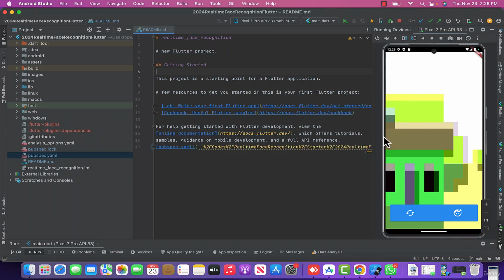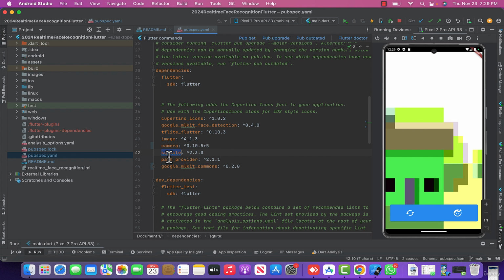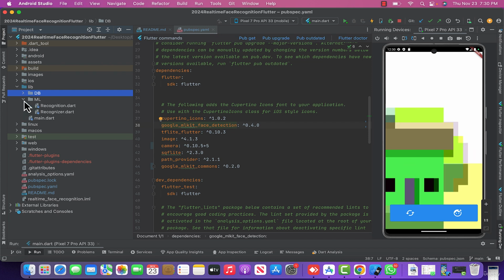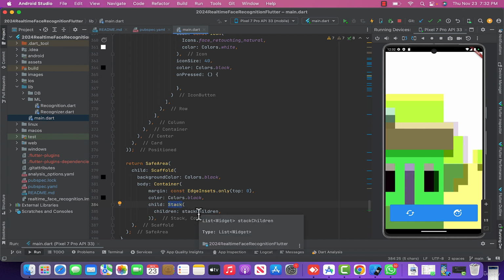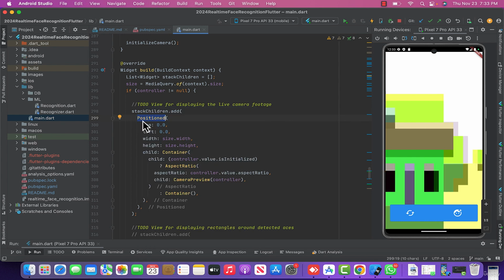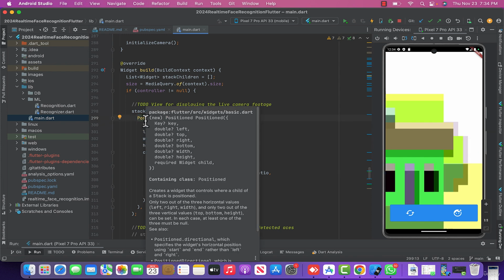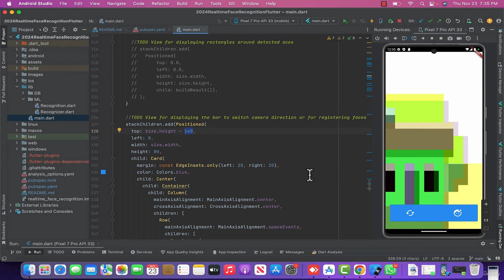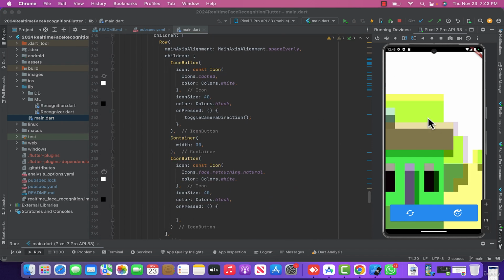10.3 What we have done so far in Flutter